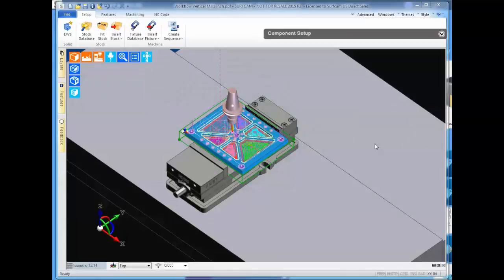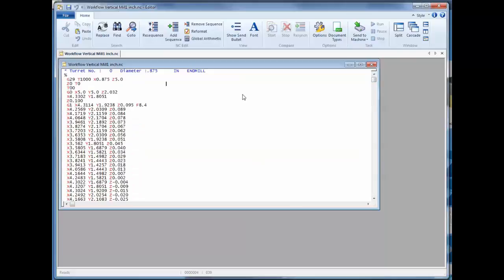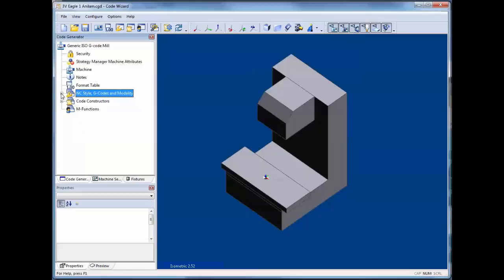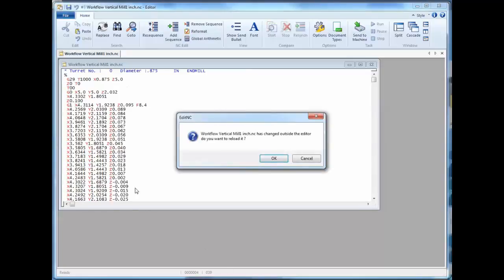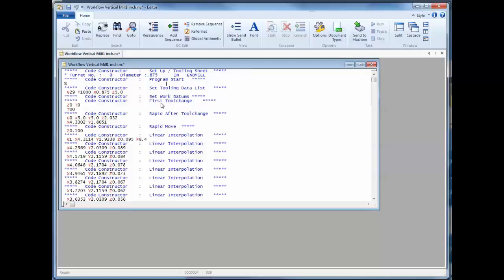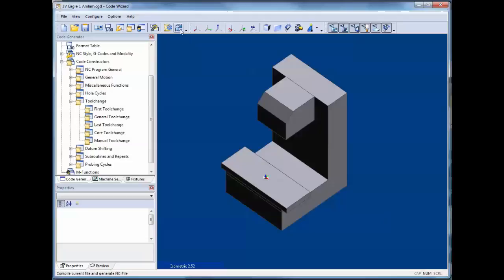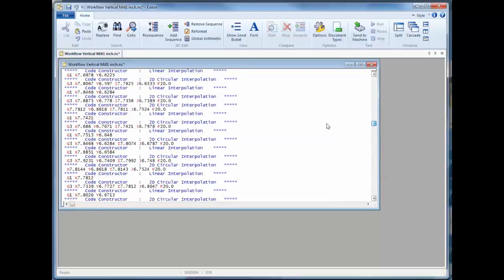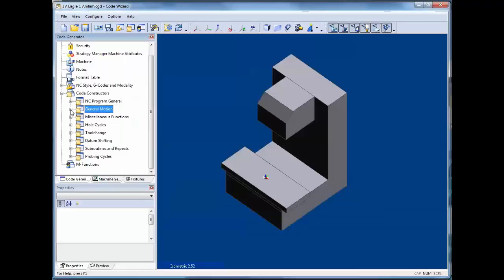SURFCAM Evo: Basic post processor editing with the Code Wizard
This video will show you the basic process of editing a post processor with SURFAM Evo and the Code Wizard in an interactive post-modify-compile-post loop to simplify the process of modifying a post processor.